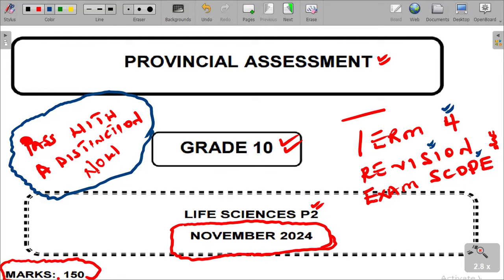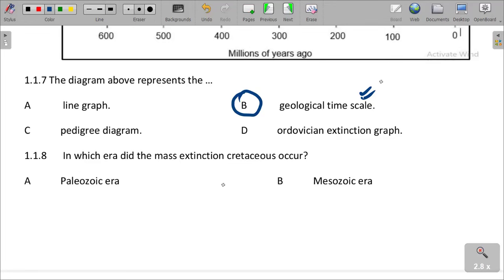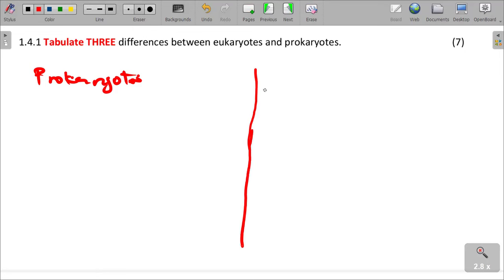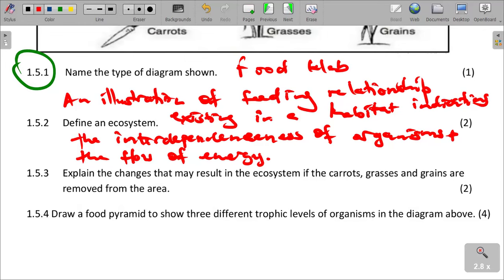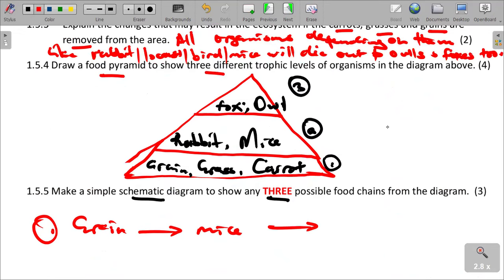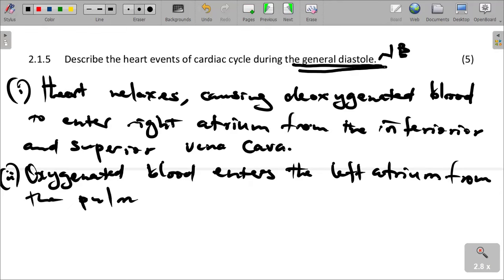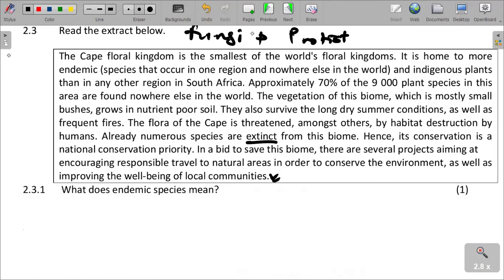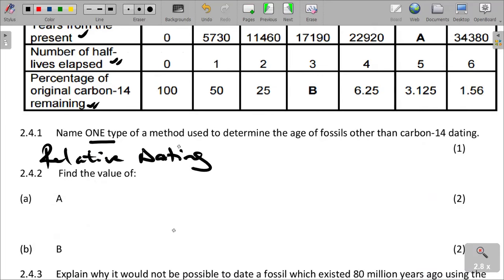Life Sciences Grade 10 - P2 Term 4 November Exam Scope 2024 Provincial Paper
Life Sciences Grade  10 -  P2 Term 4 November Exam Scope & Revision Memo
Term 4 Preparatory Examination Revision and Readiness Template.